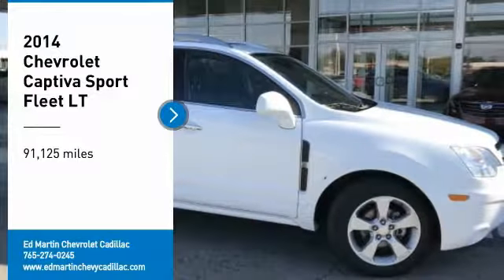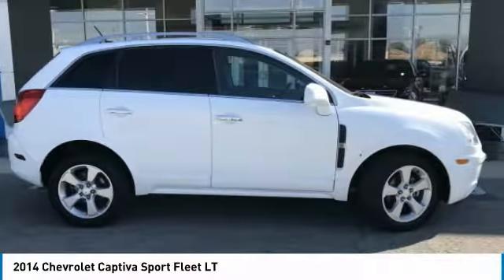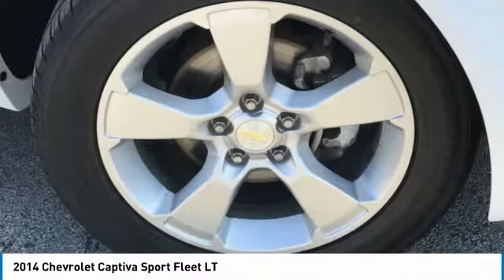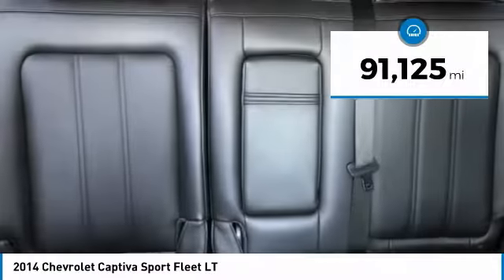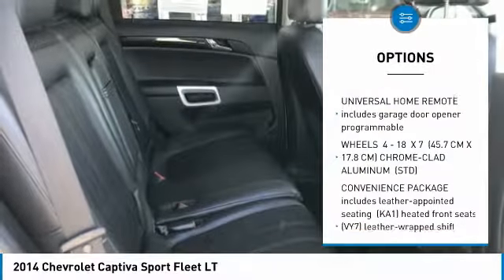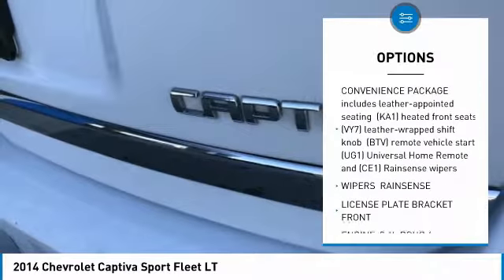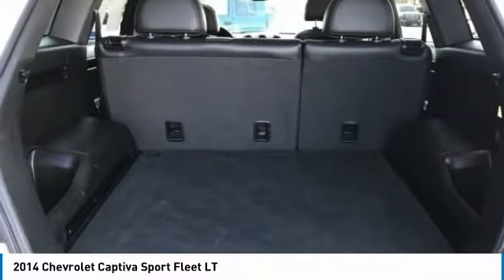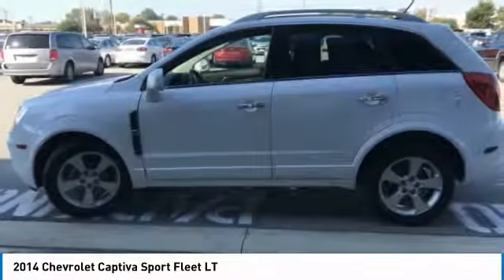2014 Chevrolet Captiva Sport Fleet 4P1691A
2014 CHEVROLET CAPTIVA SPORT FLEET Anderson, IN
Stock# 4P1691A

Recent Arrival! 2014 Chevrolet Captiva Sport LT Arctic Ice Clean CARFAX. MyLink Audio!, Captiva Sport LT, 2.4L 4-Cylinder SIDI DOHC VVT, Arctic Ice, 18  x 7  Chrome-Clad Aluminum (4) Wheels, Power Tilt-Sliding Sunroof, Preferred Equipment Group 1LT, Rear Coat Hooks. 28/20 Highway/City MPG

Ed Martin The Only Name You Need to Know!!! Serving Indianapolis, Carmel, Fishers, Zionsville, Anderson, Pendleton, Greenwood, Avon, Fort Wayne,Terre Haute, Muncie, New Castle, Bloomington, and Cincinnati.